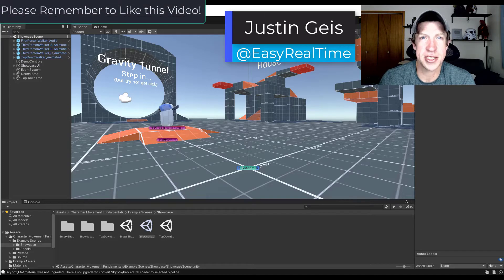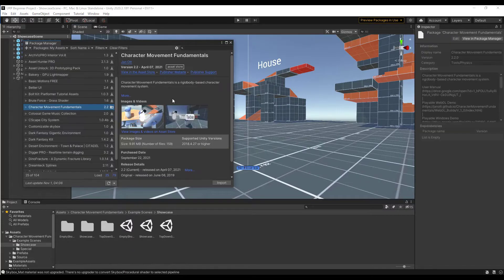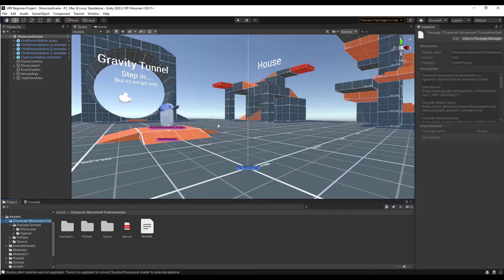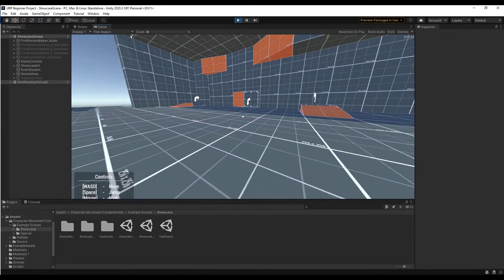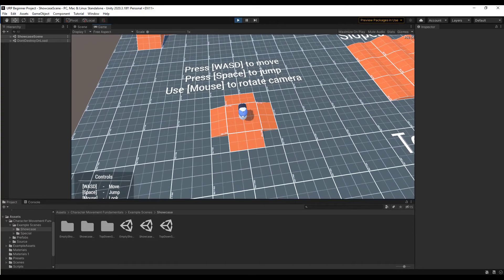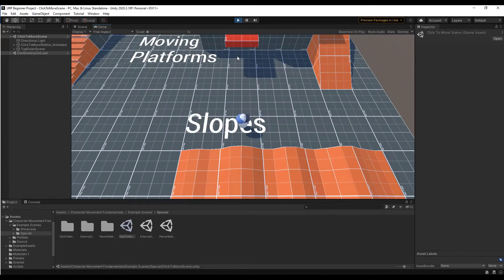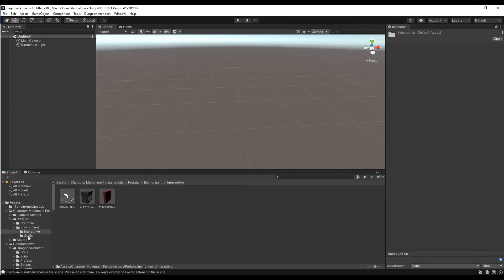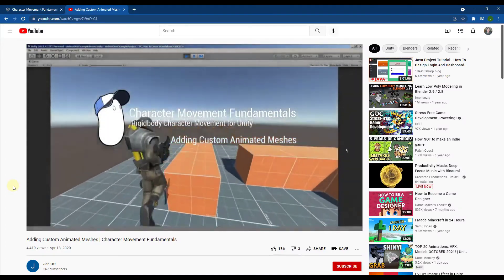AWESOME Character Controller for Unity - Character Movement Fundamentals!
In this video, we check out the Unity Asset Character Movement Fundamentals. This asset includes multiple prefabs of different controllers for Unity, including first person, third person, click and follow, and more!

LINKS
UNITY ASSET STORE

TIMESTAMPS
0:00 - Introduction
0:22 - Character Movement Fundamentals Download Location
0:50 - Installing Character Movement Fundamentals
1:08 - Character Movement Fundamentals Manual Location
2:02 - Sample Scenes (Gravity tunnel, house, etc!)
2:58 - How to switch controllers with the Character Movement Fundamentals
3:22 - Third person top down controller
4:00 - External camera - not linked to player
4:38 - Bringing character prefabs into other scenes
5:16 - Locating and using the environment building blocks
6:05 - Getting help from the developer
6:21 - Adding custom animated meshes to controllers
6:35 - Asset download location